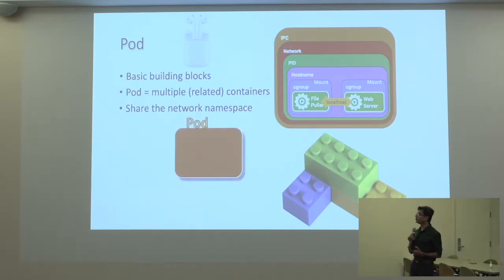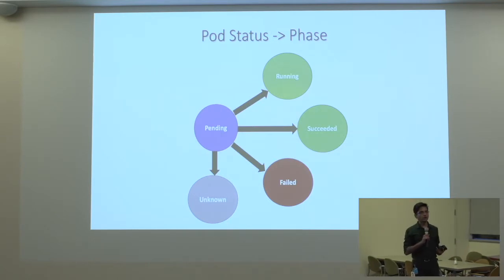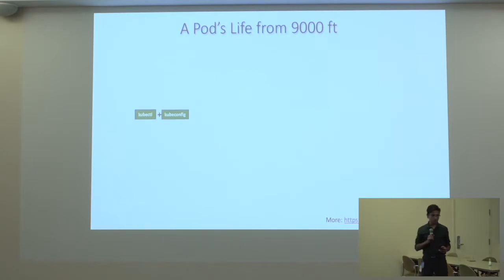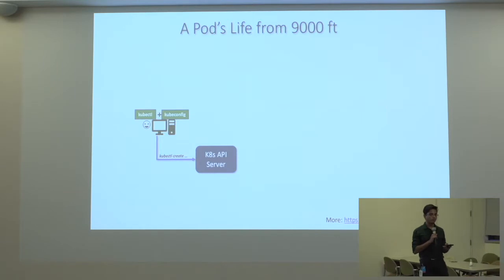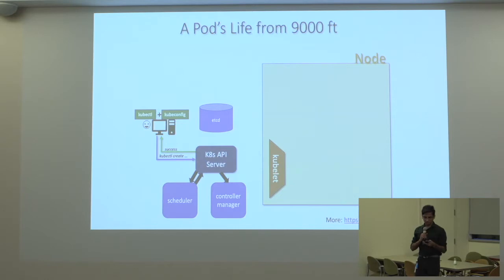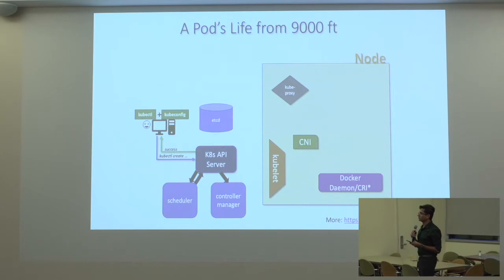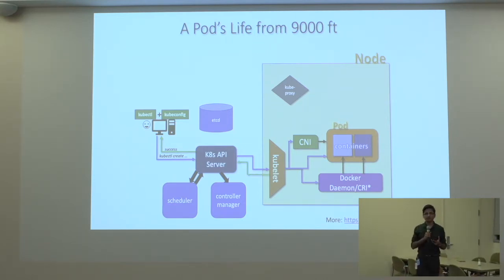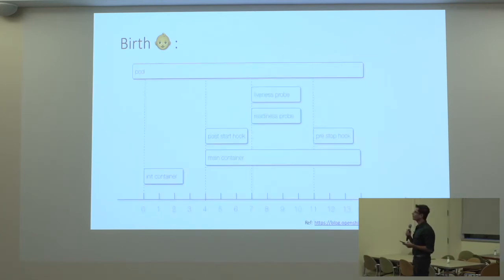2019 Open Infra Day - A Pod's Life: From Birth To Death - Animated ⚡️Lightning Talk⚡️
2019 Open Infra Day lightning talk by Gunjan Patel.